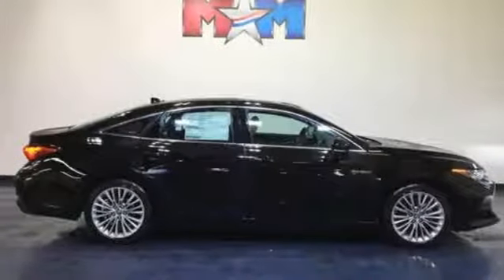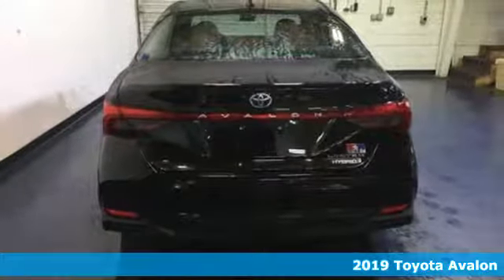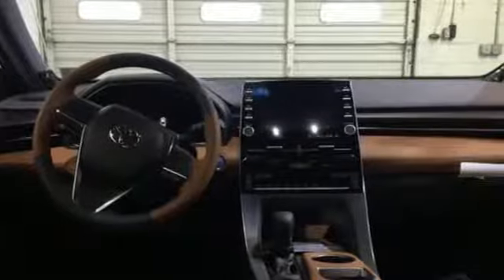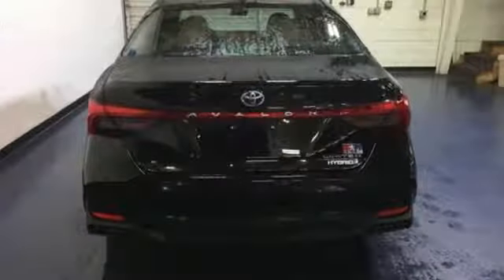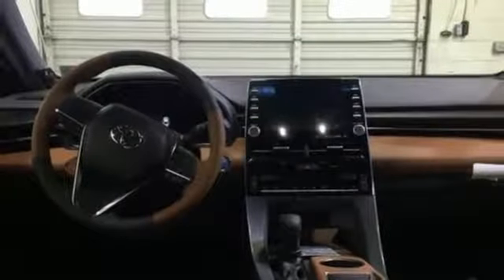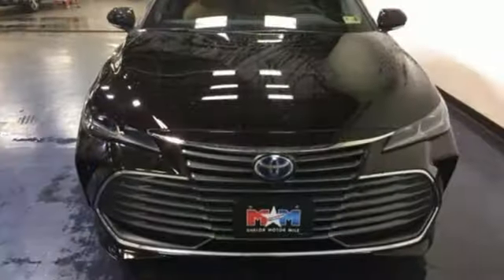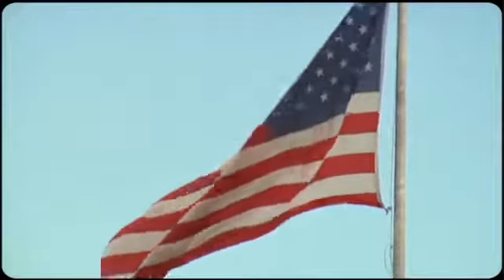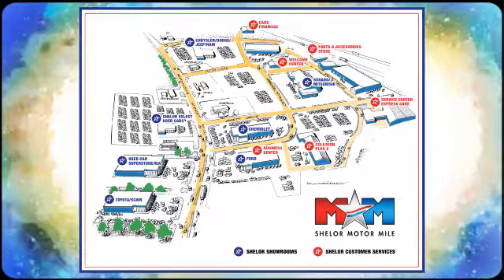New 2019 Toyota Avalon Christiansburg VA Blacksburg, VA TY190285 - SOLD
Year: 2019
Make: Toyota
Model: Avalon
Trim: Hybrid Limited
Engine: 2.5L 4 Cylinder Engine
Transmission: CVT Transmission
Color: 04X9/OPULENT AMBER
Interior: LA43/COGNAC
Stock #: TY190285
VIN: 4T1B21FBXKU005974